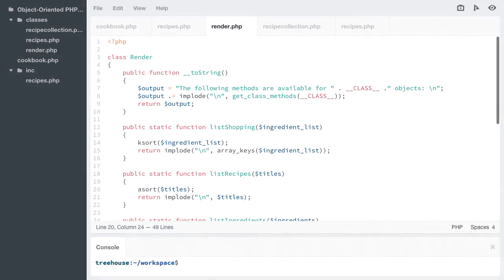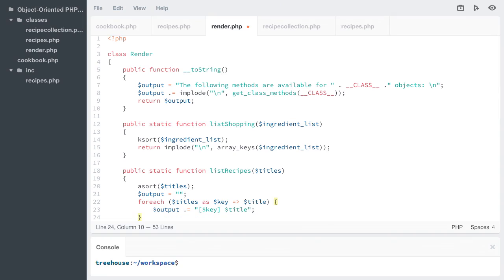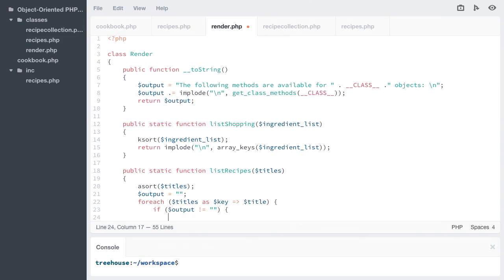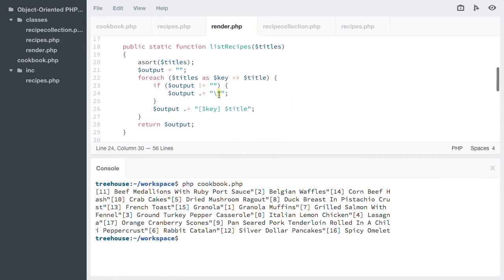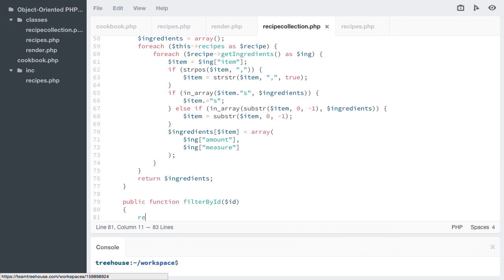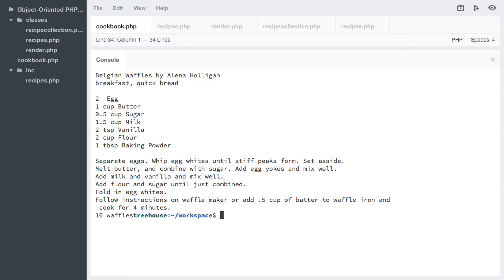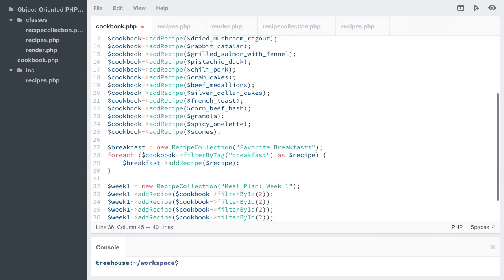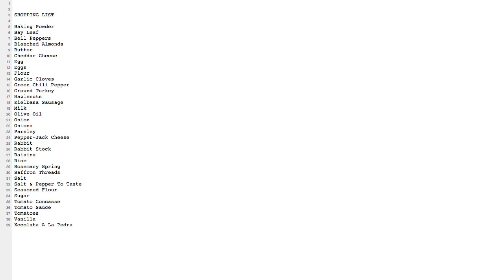23. Creating a Meal Plan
Building a Collection

Building a collection object allows us to group multiple objects together while adding functionality. We'll be creating our cookbook which will allow us to list recipes, filter recipes and create a shopping list of ingredients.

Creating a Meal Plan